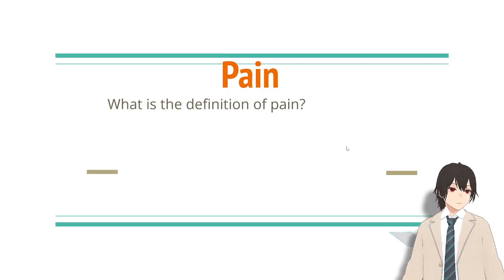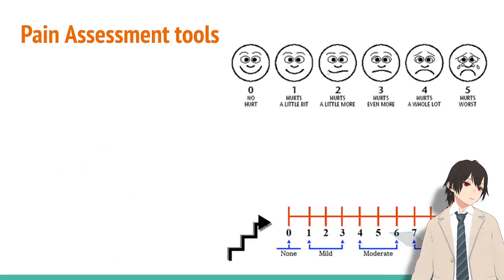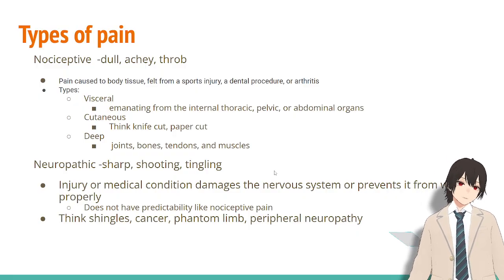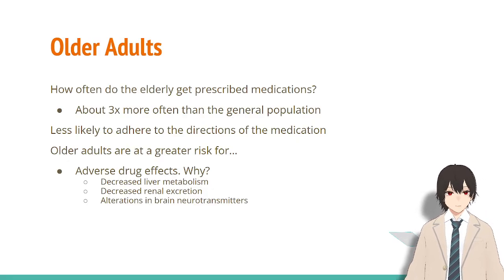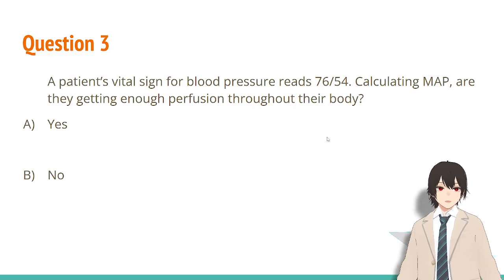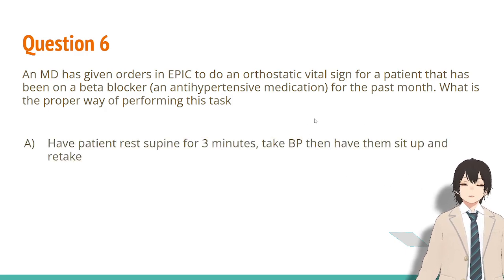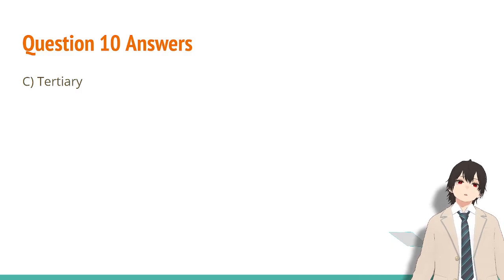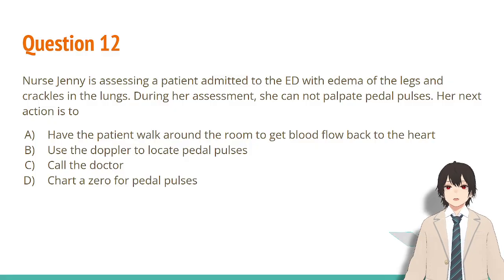Pain Assessment in Nursing + NCLEX-Style Practice Questions | 4.0 New Grad RN Explains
In this video, I review pain and pain assessment in nursing, including how to assess pain, types of pain, and common pain scales. I also walk through practice questions covering key intro to nursing topics such as hypertension definitions, isolation precautions, and patient priority.

This video is designed for nursing students preparing for exams and wanting to strengthen clinical thinking.